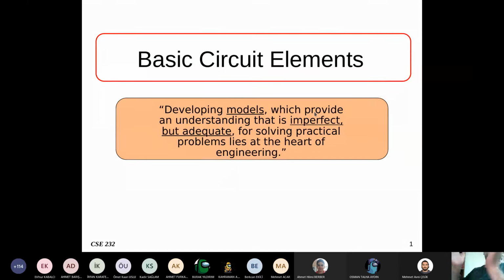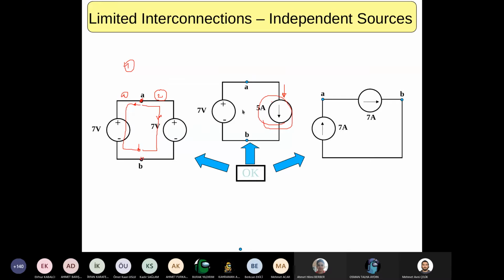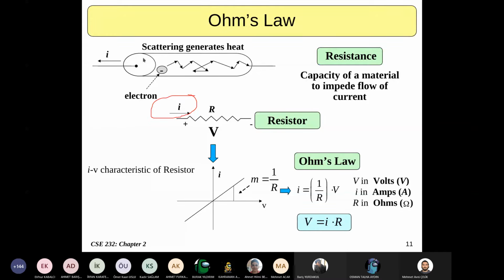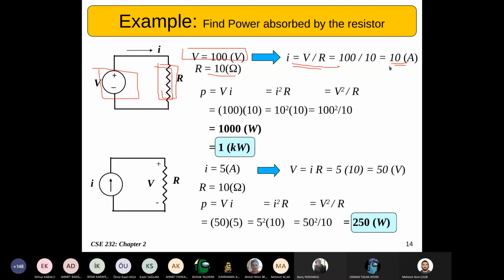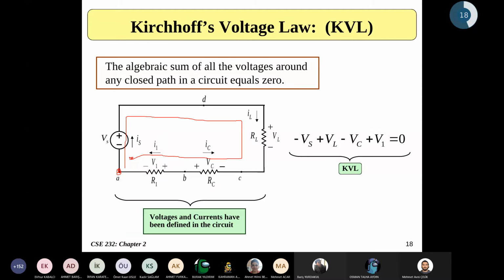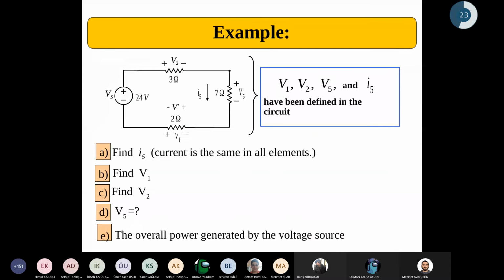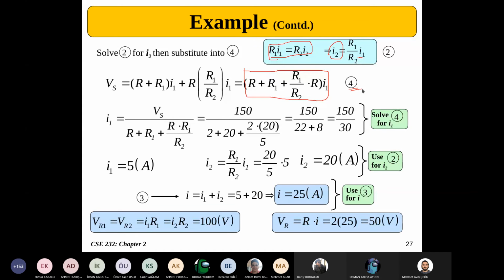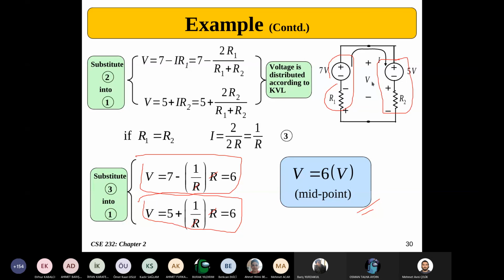CSE231 - Circuits And Electronics 2. Ders 1. Part (15.10.2020)